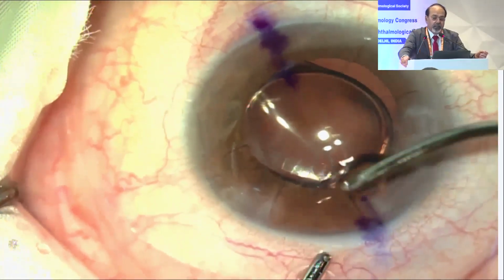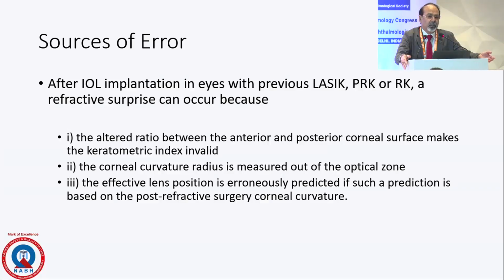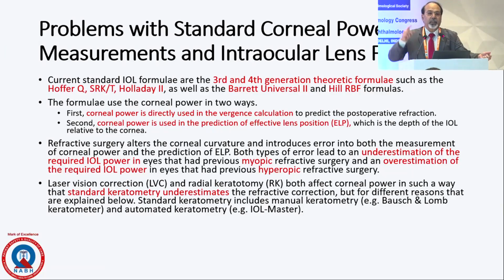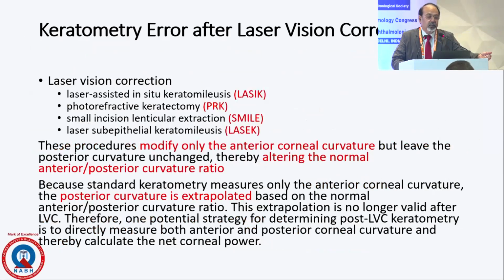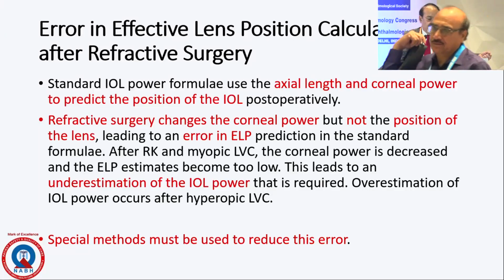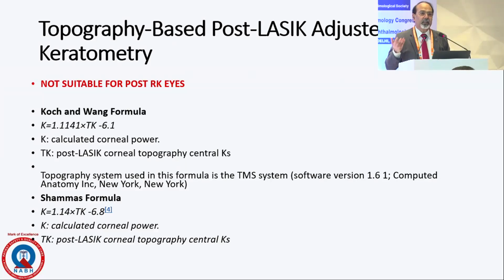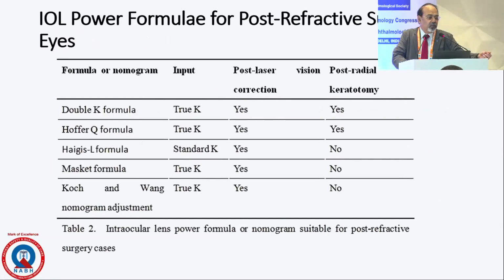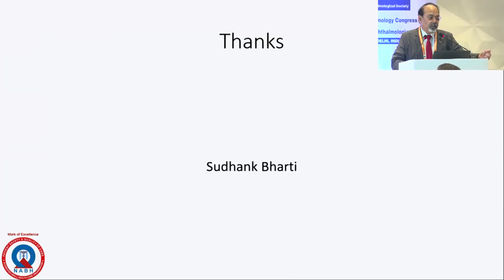AIOS2025 IC294 T Dr Sudhank BHARTI Post RK Cataract Surgery Management Pearls